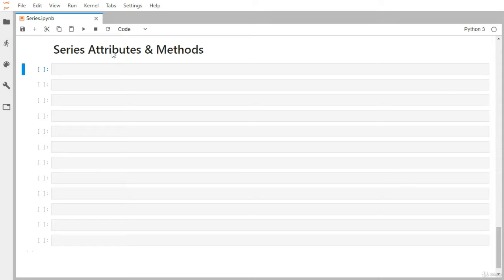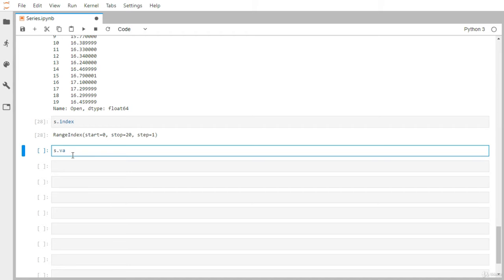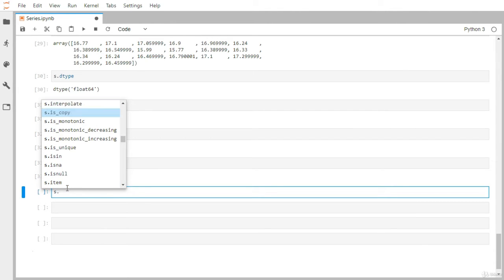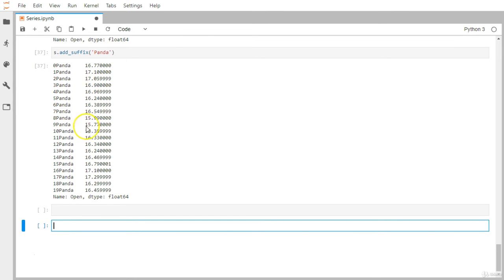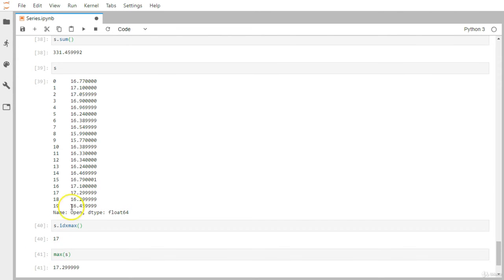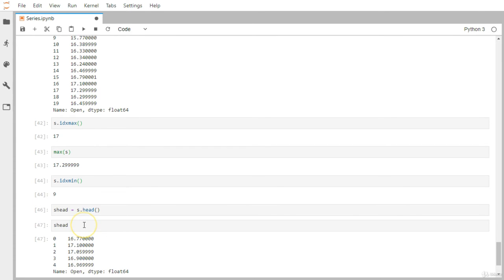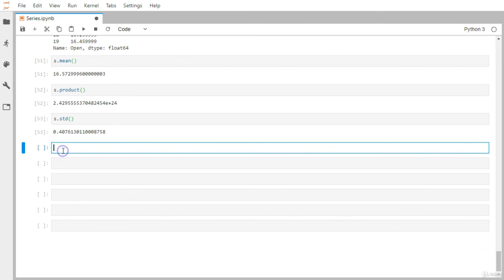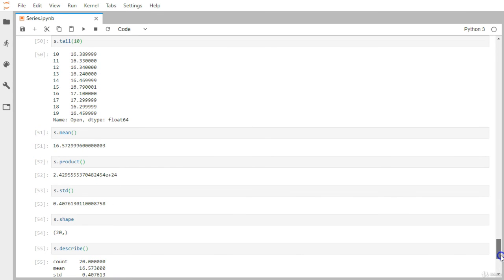Series attributes & methods